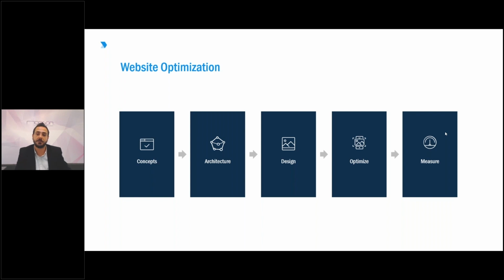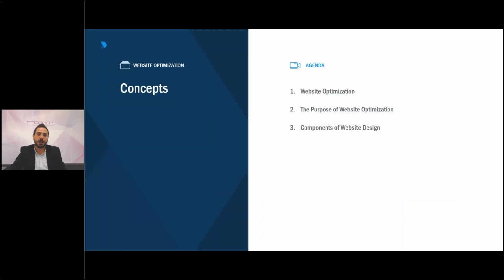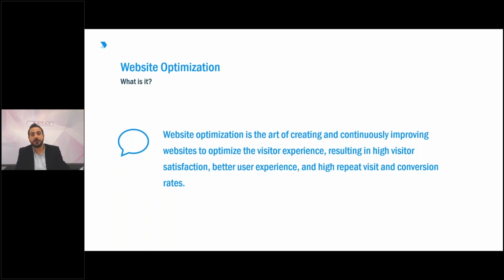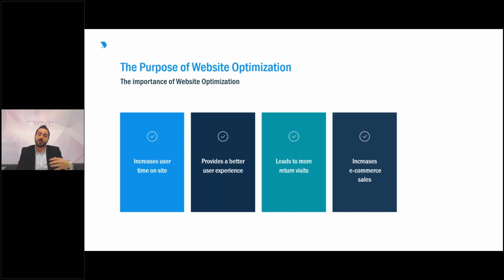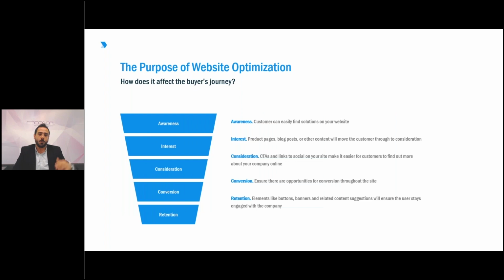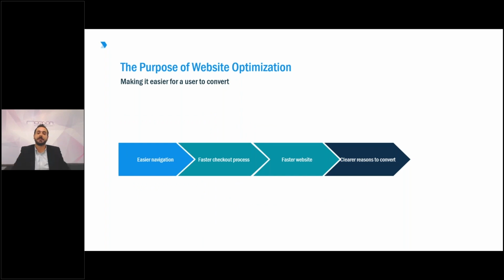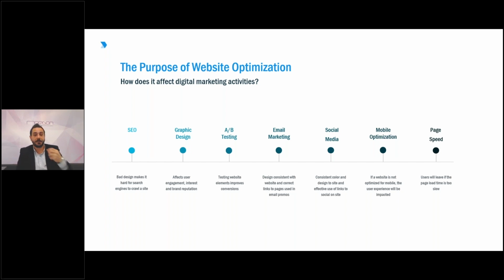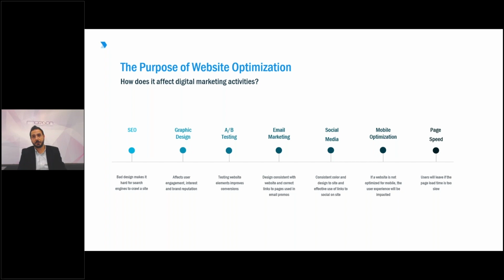Free CDMP Lecture on Website Optimization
Get a taste of a Certified Digital Marketing Professional (CDMP) lecture with Morgan instructor Bob Sabra, CDMP.
This video lecture on Website Optimization will enable you to recognize the key components of effective website design and the importance of website optimization for a digital marketing strategy.